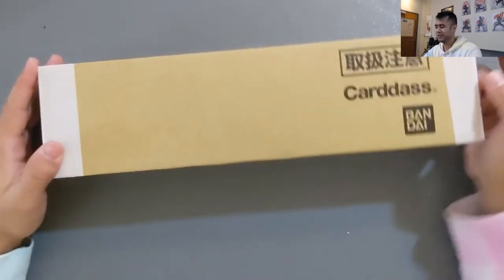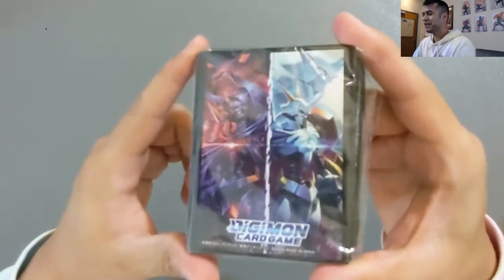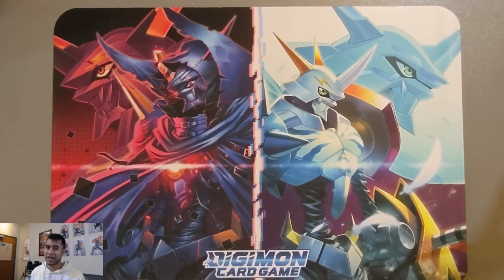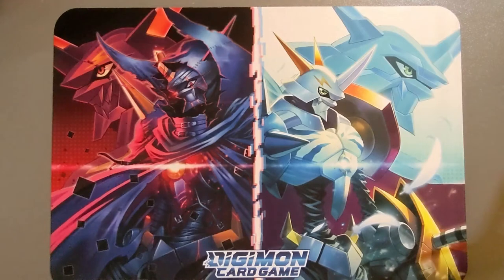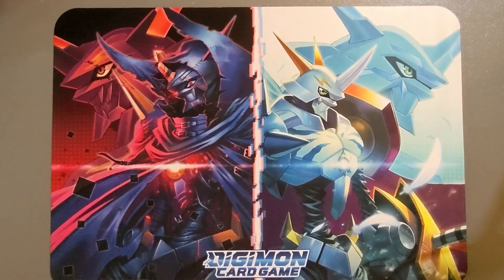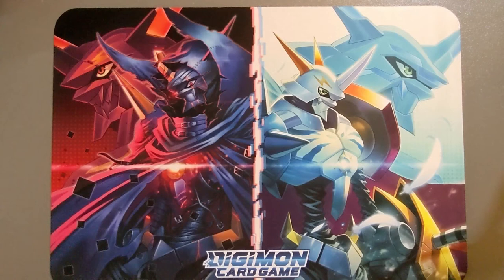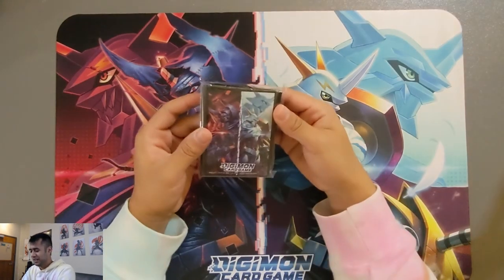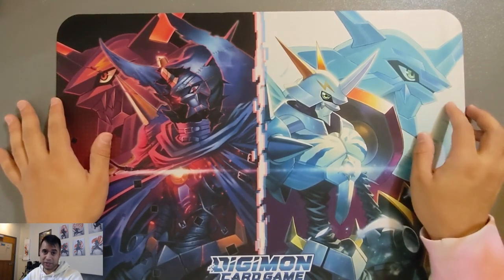Tamer's Playmat Set 2 | Digimon TCG